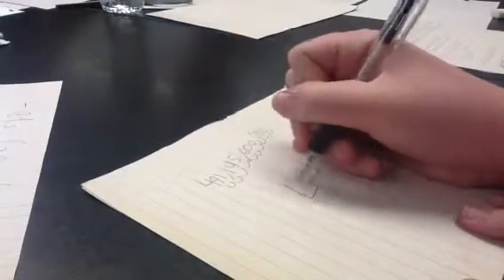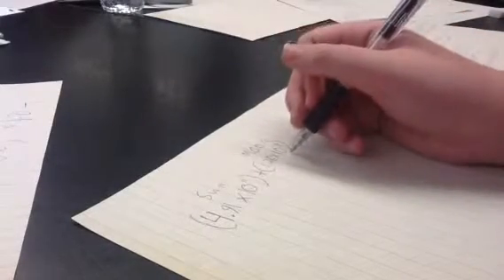Devin Liam scientific notation addition